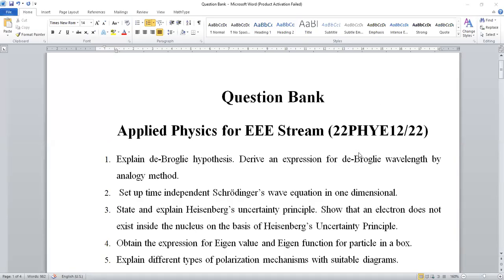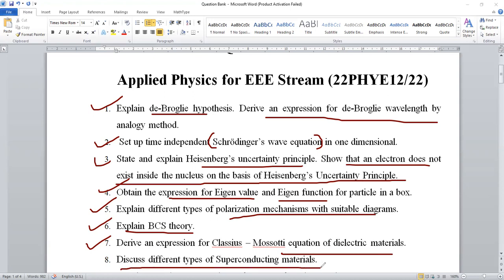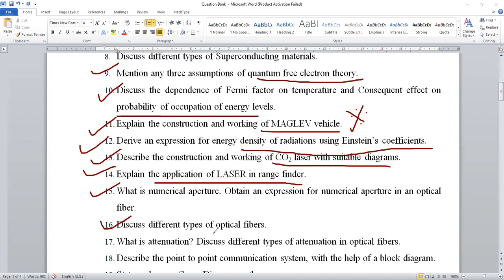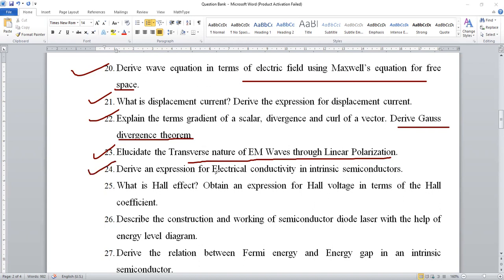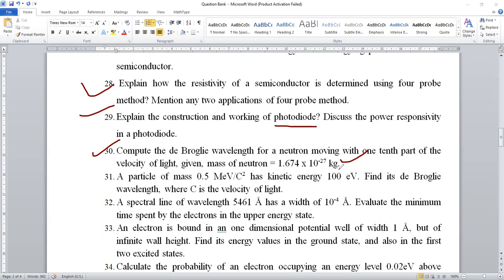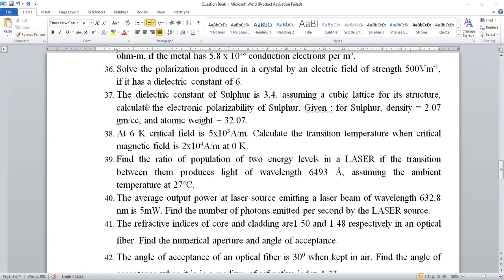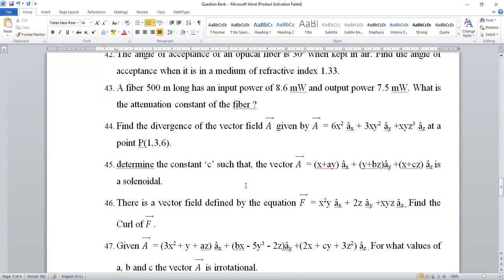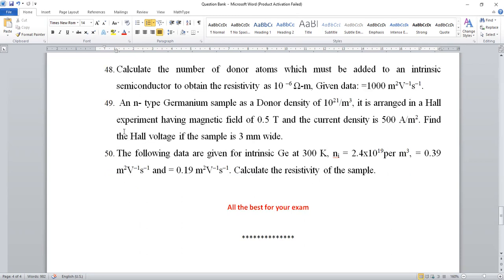applied physics 1 first year engineering VTU Important questions 22 scheme EEE stream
Engineering Physics/Important VTU Questions/Repeated questions/VTU university exams/Engineering physics 22 scheme

Please refer these questions:
 Explain de-Broglie hypothesis. Derive an expression for de-Broglie wavelength by analogy method.
  Set up time independent Schrödinger’s wave equation in one dimensional.
 State and explain Heisenberg’s uncertainty principle. Show that an electron does not exist inside the nucleus on the basis of Heisenberg’s Uncertainty Principle.
 Obtain the expression for Eigen value and Eigen function for particle in a box.
 Explain different types of polarization mechanisms with suitable diagrams.
 Explain BCS theory.
 Derive an expression for Classius – Mossotti equation of dielectric materials.
 Discuss different types of Superconducting materials.
 Mention any three assumptions of quantum free electron theory.
 Discuss the dependence of Fermi factor on temperature and Consequent effect on probability of occupation of energy levels.
 Explain the construction and working of MAGLEV vehicle.
 Derive an expression for energy density of radiations using Einstein’s coefficients.
 Describe the construction and working of CO2 laser with suitable diagrams.
 Explain the application of LASER in range finder.
 What is numerical aperture. Obtain an expression for numerical aperture in an optical fiber.
 Discuss different types of optical fibers.
 What is attenuation? Discuss different types of attenuation in optical fibers.
 Describe the point to point communication system, with the help of a block diagram.
 State and prove Gauss Divergence theorem.
 Derive wave equation in terms of electric field using Maxwell’s equation for free space.
 What is displacement current? Derive the expression for displacement current.
 Explain the terms gradient of a scalar, divergence and curl of a vector. Derive Gauss divergence theorem
 Elucidate the Transverse nature of EM Waves through Linear Polarization.
 Derive an expression for Electrical conductivity in intrinsic semiconductors.
 What is Hall effect? Obtain an expression for Hall voltage in terms of the Hall coefficient.
 Describe the construction and working of semiconductor diode laser with the help of energy level diagram.
 Derive the relation between Fermi energy and Energy gap in an intrinsic semiconductor.
  Explain how the resistivity of a semiconductor is determined using four probe method? Mention any two applications of four probe method.
 Explain the construction and working of photodiode? Discuss the power responsivity in a photodiode.
 Compute the de Broglie wavelength for a neutron moving with one tenth part of the velocity of light, given, mass of neutron = 1.674 x 10-27 kg.
 A particle of mass 0.5 MeV/C2 has kinetic energy 100 eV. Find its de Broglie wavelength, where C is the velocity of light.
 A spectral line of wavelength 5461 Å has a width of 10-4 Å. Evaluate the minimum time spent by the electrons in the upper energy state.
 An electron is bound in an one dimensional potential well of width 1 Å, but of infinite wall height. Find its energy values in the ground state, and also in the first two excited states.
 Calculate the probability of an electron occupying an energy level 0.02eV above Fermi level at 200K and 400K in a material.
 Find the relaxation time of conduction electrons in a metal of resistivity 1.54 x 10-8 ohm-m, if the metal has 5.8 x 1028 conduction electrons per m3.
 Solve the polarization produced in a crystal by an electric field of strength 500Vm-1, if it has a dielectric constant of 6.
 The dielectric constant of Sulphur is 3.4. assuming a cubic lattice for its structure, calculate the electronic polarizability of Sulphur. Given : for Sulphur, density = 2.07 gm/cc, and atomic weight = 32.07.
 At 6 K critical field is 5x103A/m. Calculate the transition temperature when critical magnetic field is 2x104A/m at 0 K.
 Find the ratio of population of two energy levels in a LASER if the transition between them produces light of wavelength 6493 Å, assuming the ambient temperature at 27°C.
 The average output power at laser source emitting a laser beam of wavelength 632.8 nm is 5mW. Find the number of photons emitted per second by the LASER source.
 The refractive indices of core and cladding are1.50 and 1.48 respectively in an optical fiber. Find the numerical aperture and angle of acceptance.
 The angle of acceptance of an optical fiber is 300 when kept in air. Find the angle of acceptance when it is in a medium of refractive index 1.33.
 A fiber 500 m long has an input power of 8.6 mW and output power 7.5 mW. What is the attenuation constant of the fiber ?
 Find the divergence of the vector field (A ) ⃗ given by (A ) ⃗ = 6x2 âx + 3xy2 ây +xyz3 âz at a point P(1,3,6).
 determine the constant ‘c’ such that, the vector (A ) ⃗ = (x+ay) âx + (y+bz)ây +(x+cz) âz is a solenoidal.